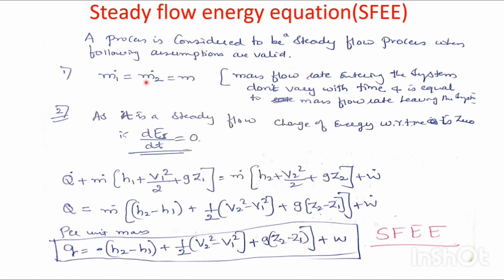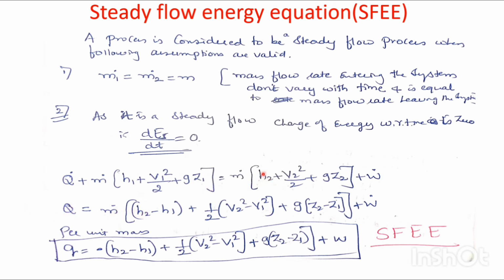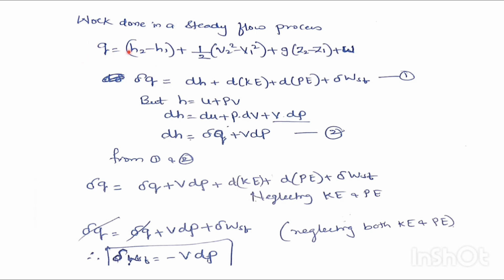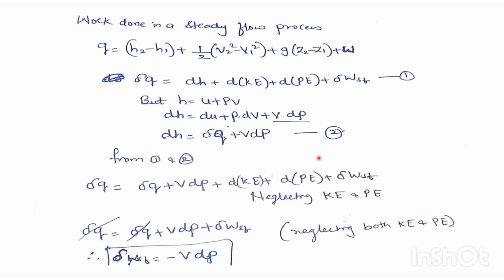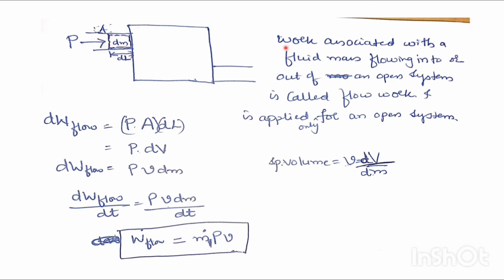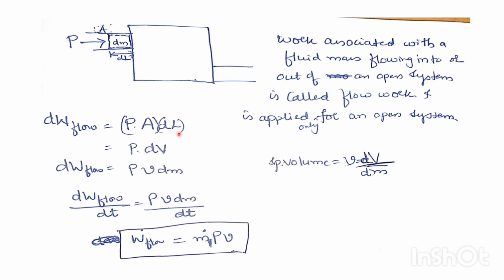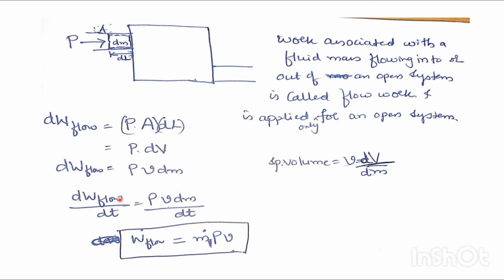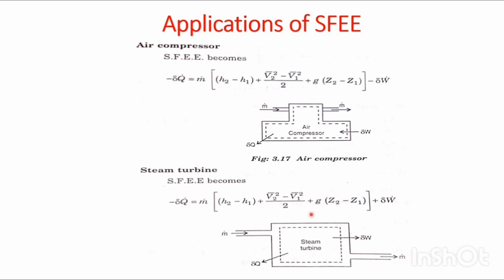Steady flow energy equation#vtu#module2